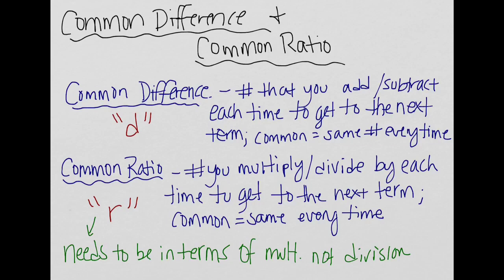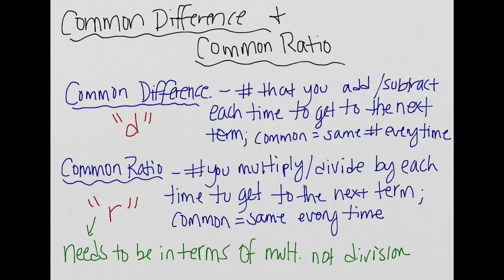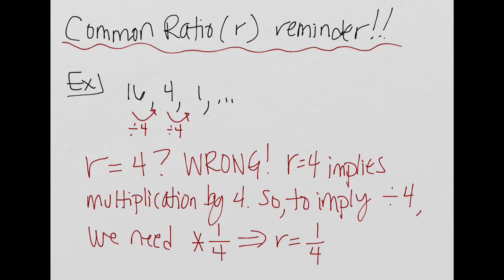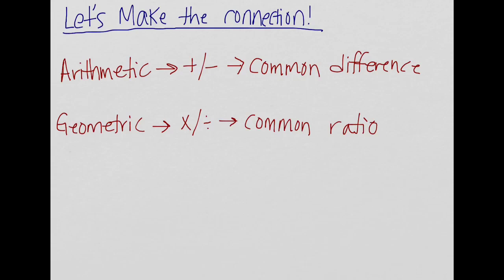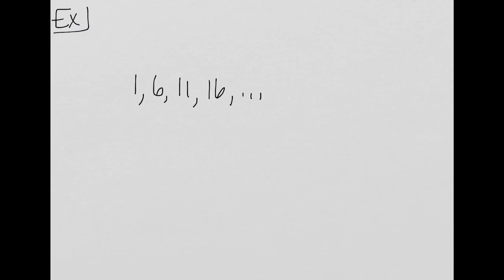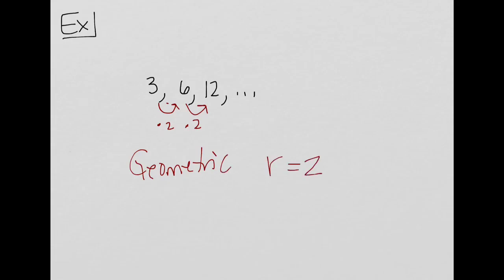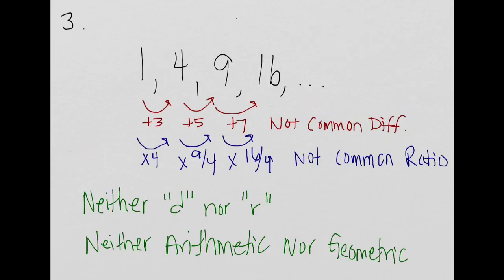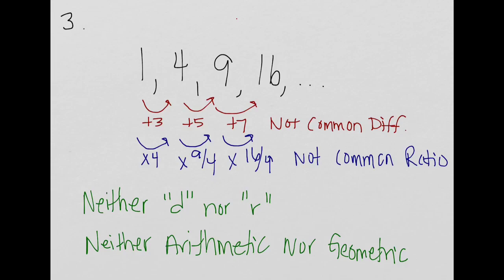Sequences: Common Difference vs Common Ratio